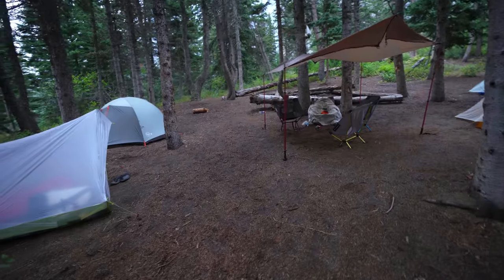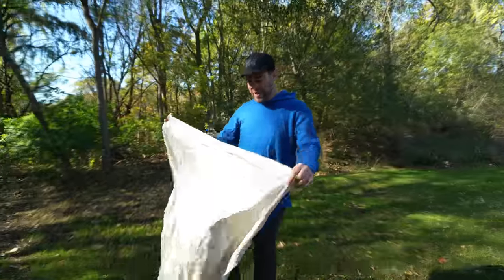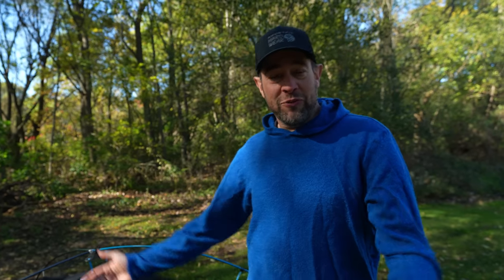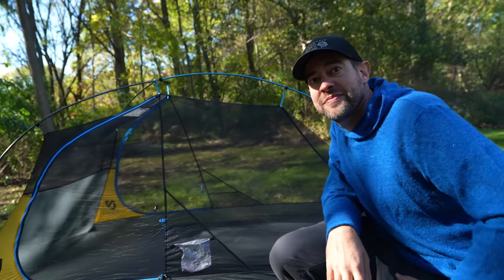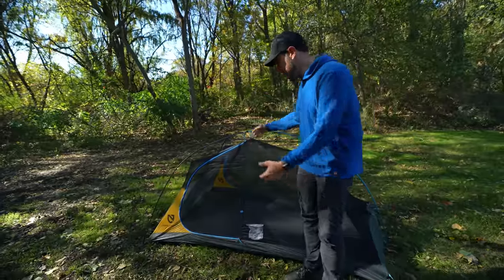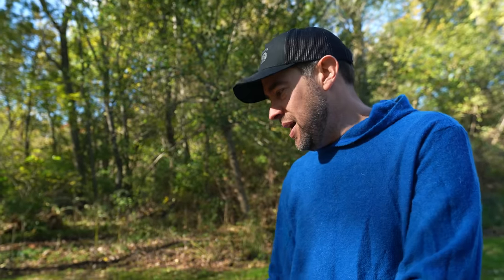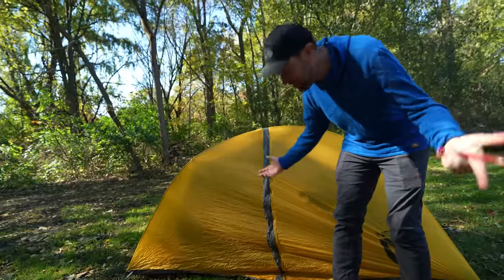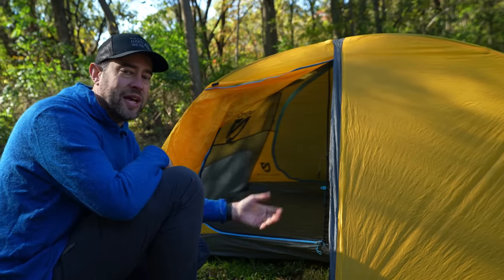5 things I wish I knew before I bought my first tent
OnX Backcountry App.. the app I use to navigate the backcountry

What to look for when buying a tent. tent basics.  beginner backpacking.  what's the best tent for backpacking? what's the best tent for camping?  What is a bathtub floor?  What is a guy line?  What is a double wall tent? What is a single wall tent?  What is a ground cloth footprint for a tent?